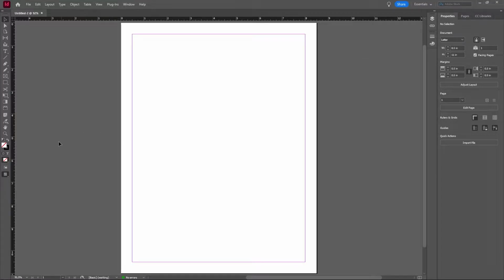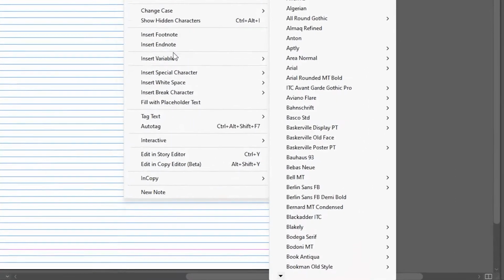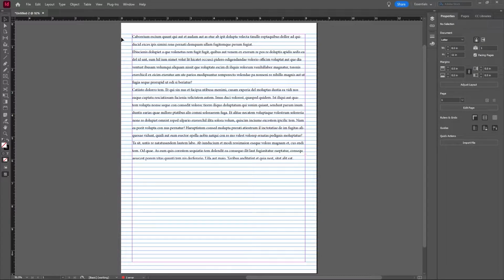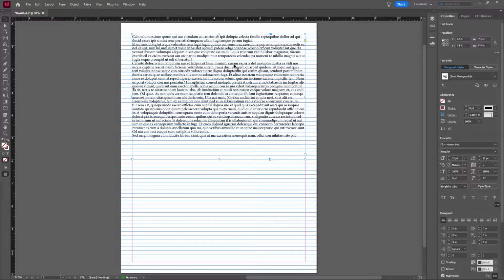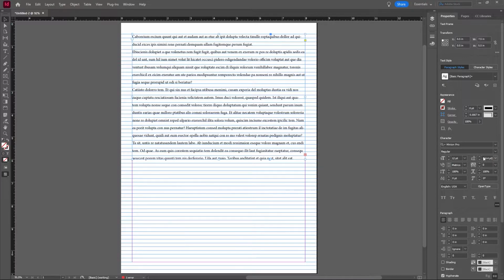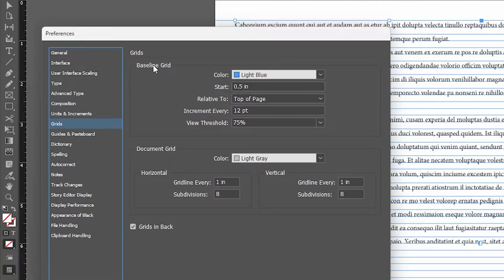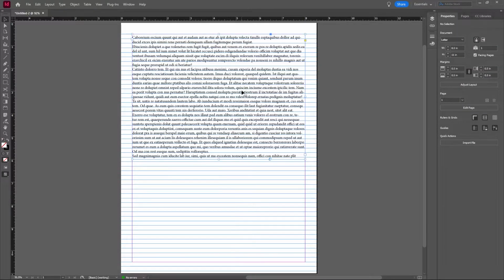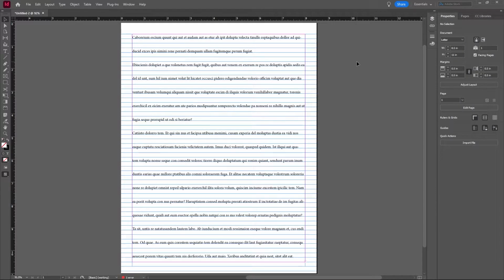Easy Baseline Grid Trick to Align Text in InDesign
Learn how to use every baseline in InDesign to format and align your paragraph text.